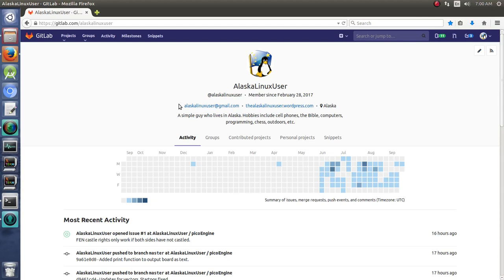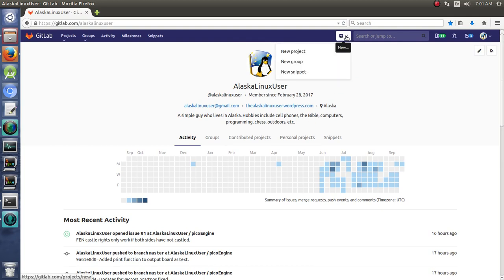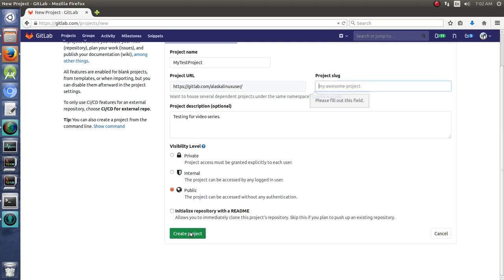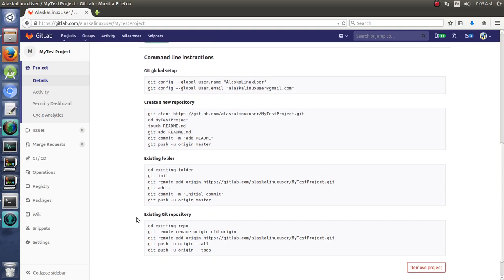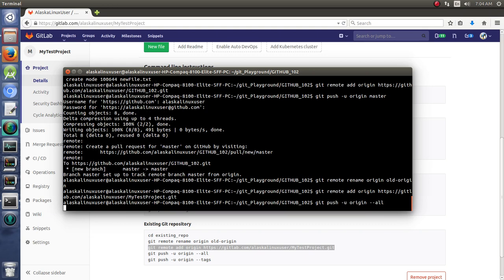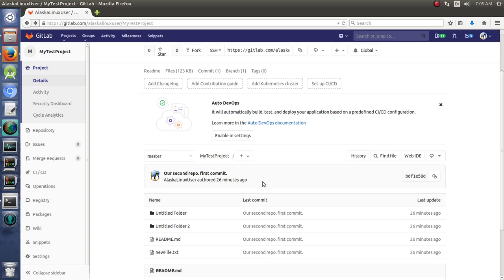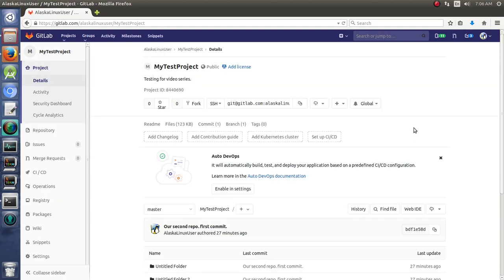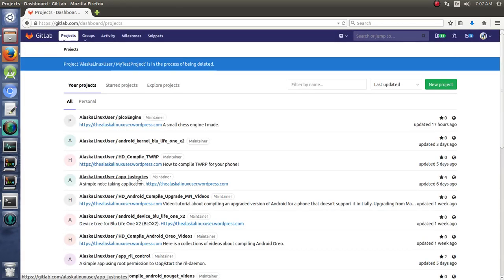Using GitHub and GitLab: GitLab works similar to GitHub